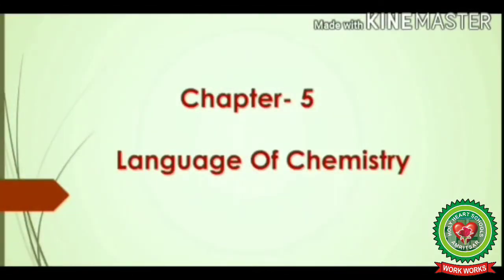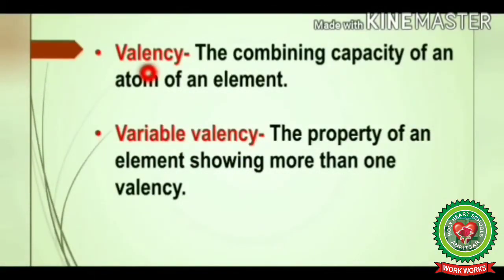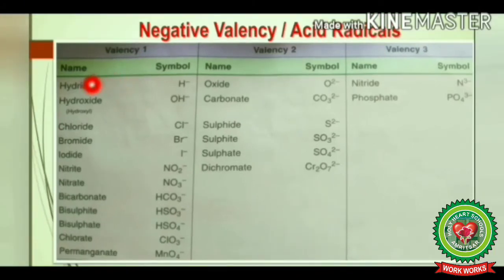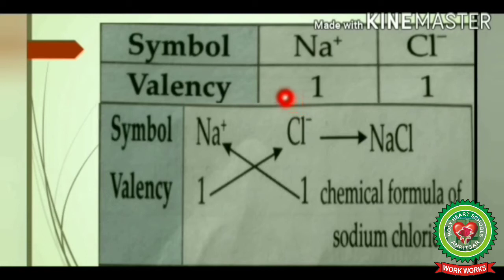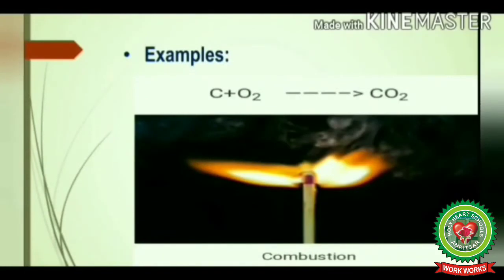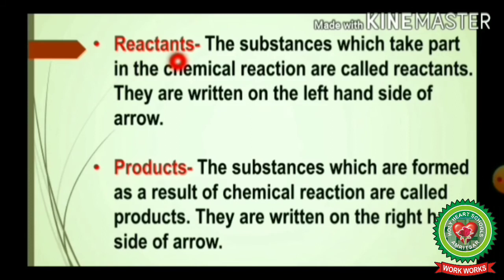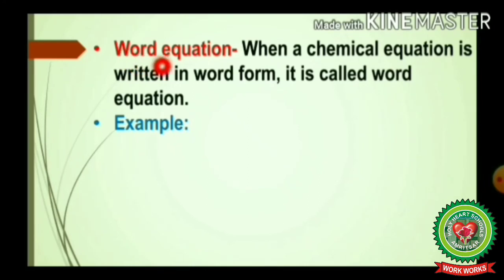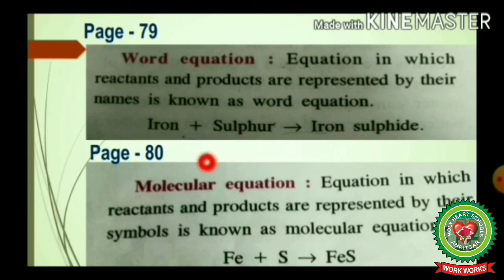Balanced chemical equations 2| Day 2 |Class 7| Science| Holy Heart Schools